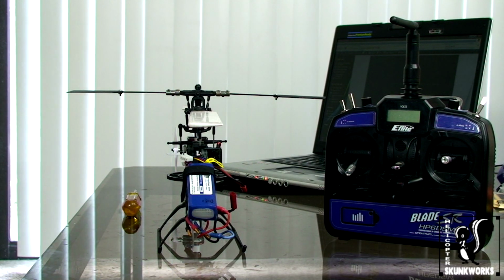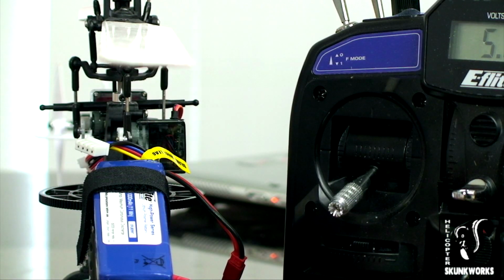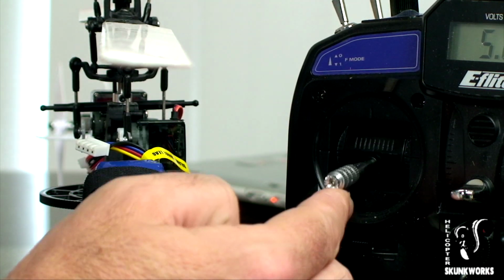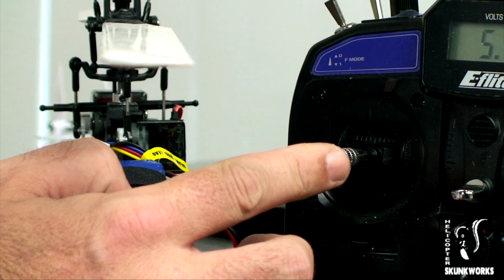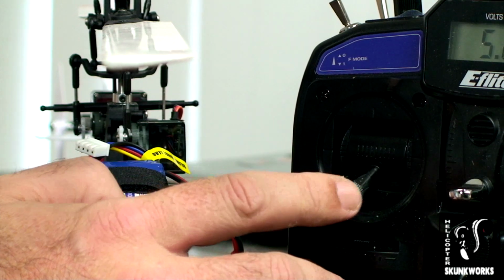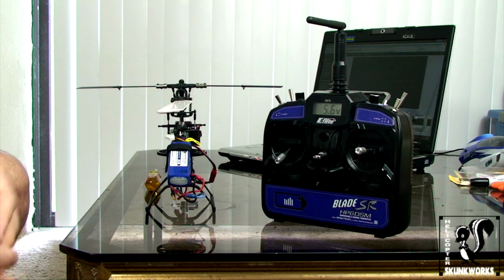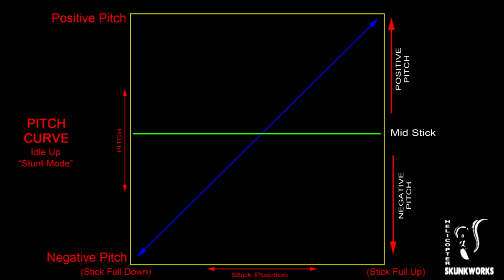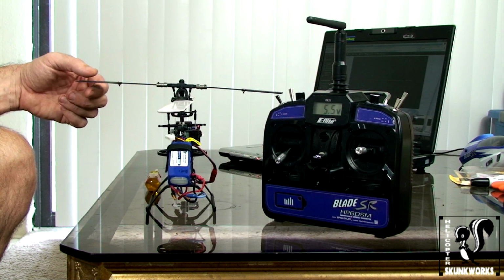E-FLITE Blade SR - Idle Up / Stunt Mode Explained Part 1 - Official Beginner's Guide Part 8A